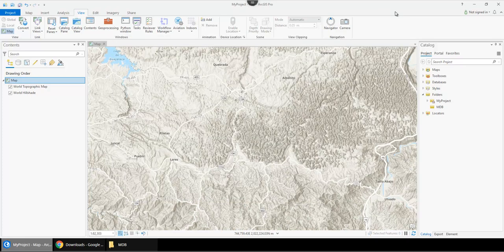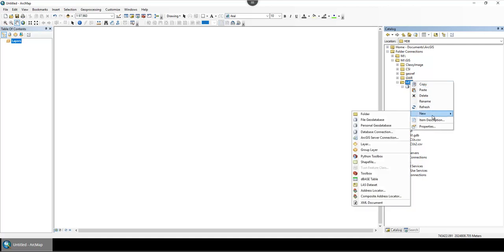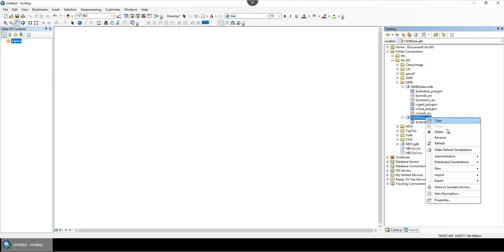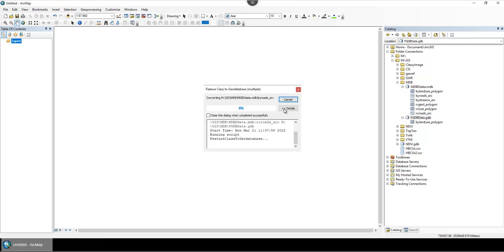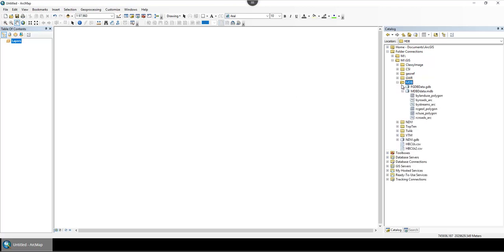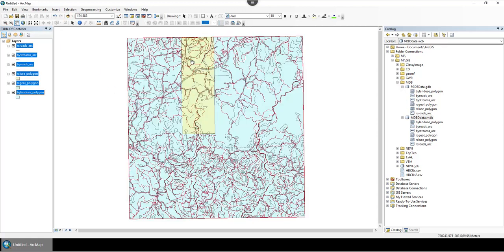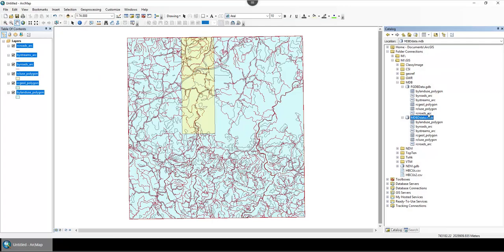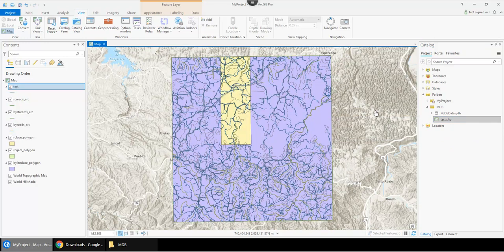Converting MDB personal Geodatabases for ArcGIS Pro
Esri ArcGIS Pro does not include a tool for converting MDB Access files into something legible by ArcGIS PRO.  They have just dropped support for a very popular format, so you will have to open up ArcMap and use it to make the conversion.  This video walks you through it.